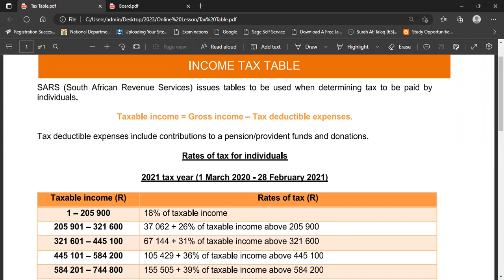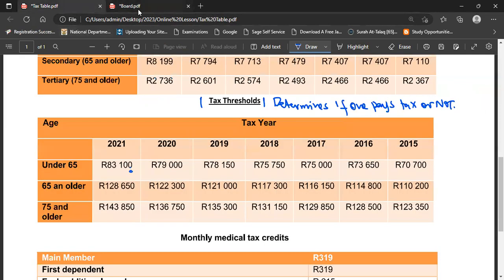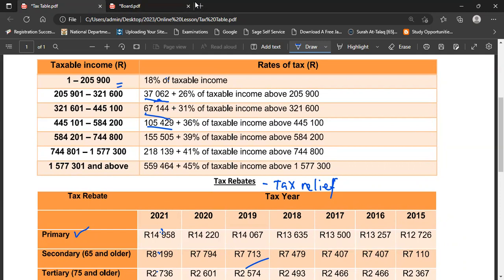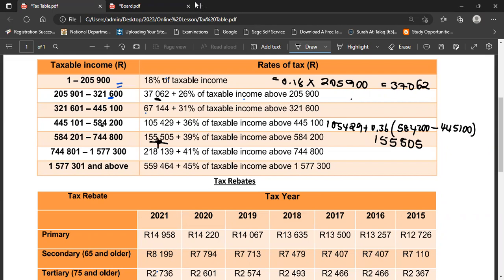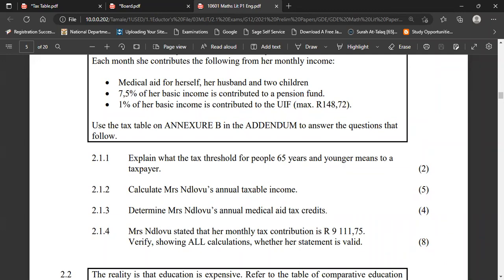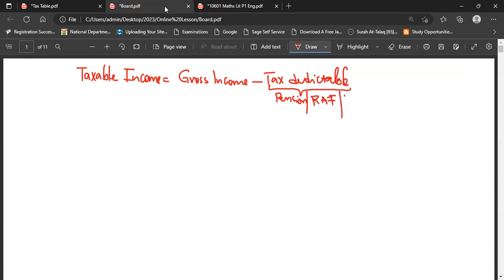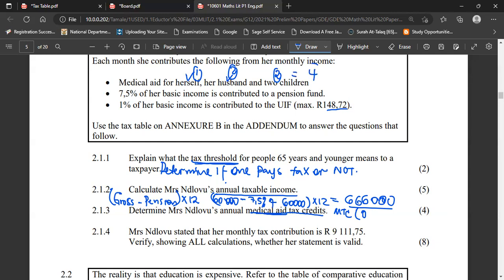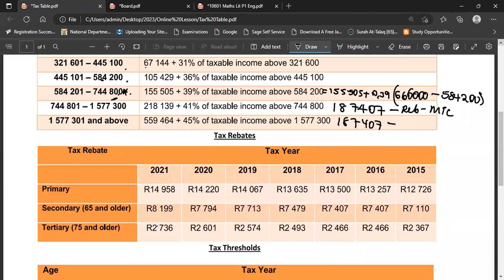Grade 12 Taxation Calculations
Taxation Calculations